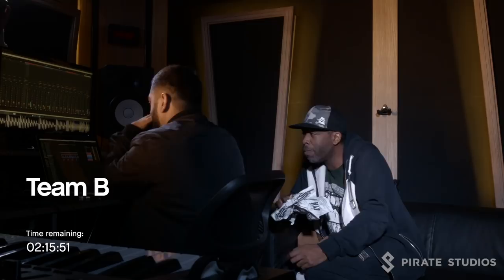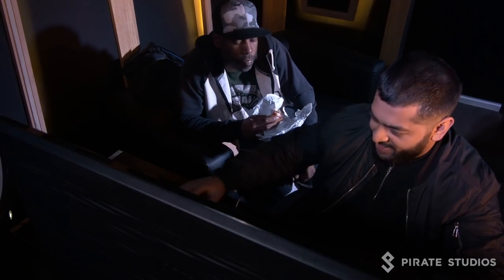Dubstep legends create a track in 3 hours | Plastician's Lab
Plastician put two teams of dubstep legends head to head at Pirate Studios, Croydon. Their challenge was to create a brand new track in just three hours. Watch the process and let us know which track you prefer in the comments - Team A or Team B?

Plastician’s Lab is a show about the creative visionaries shaping grime and electronic music across the UK and beyond. We peel back the layers and explore the minds manifesting rhymes and the innovators behind the beats.